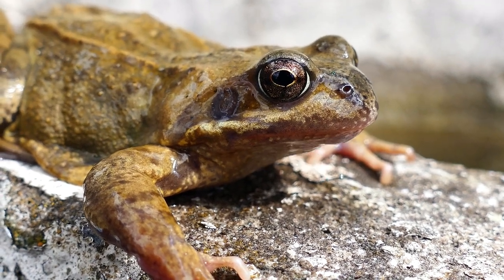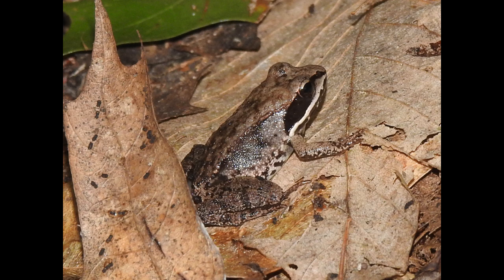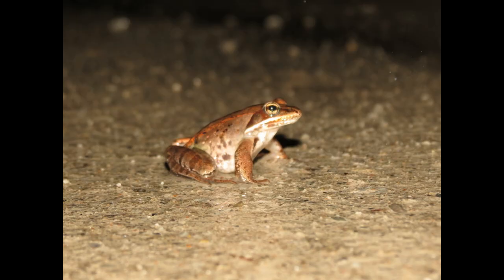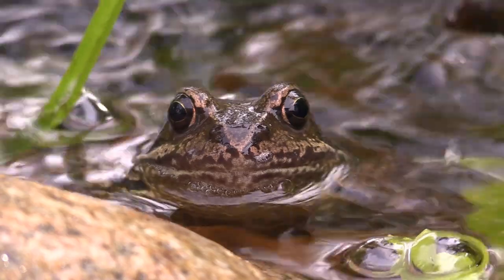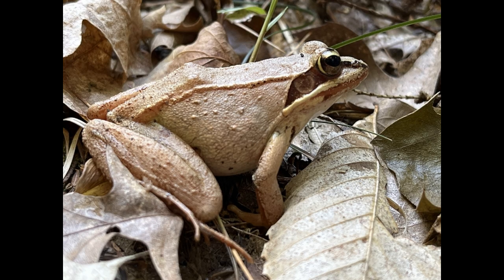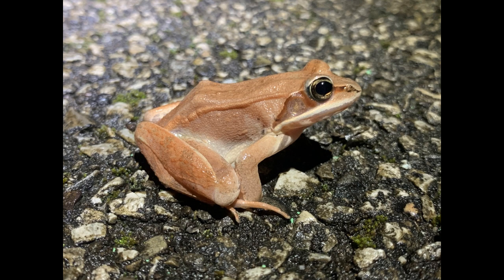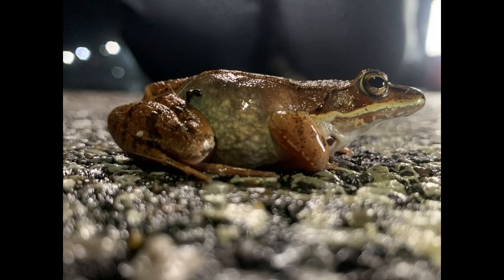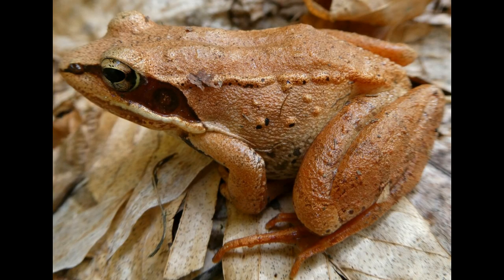Ten Incredible Facts About Wood Frogs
Wood frogs are fascinating amphibians that have intrigued our imagination for centuries. Discover 10 facts about these creatures.